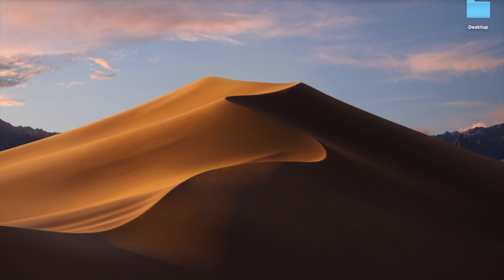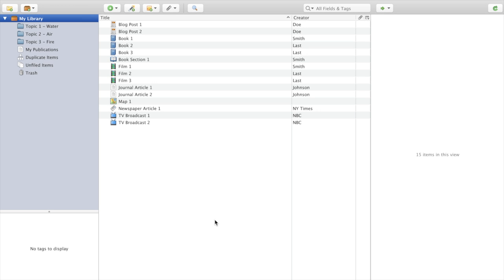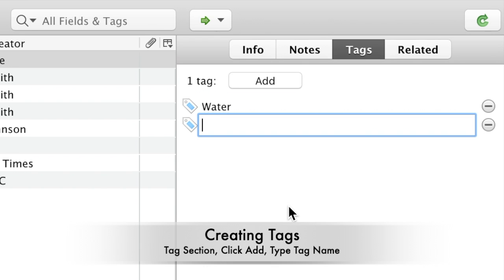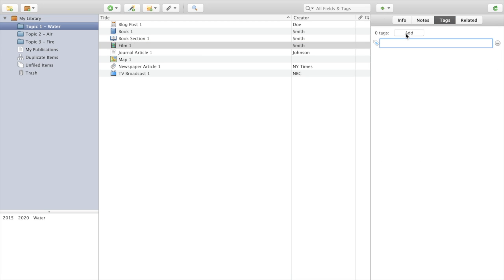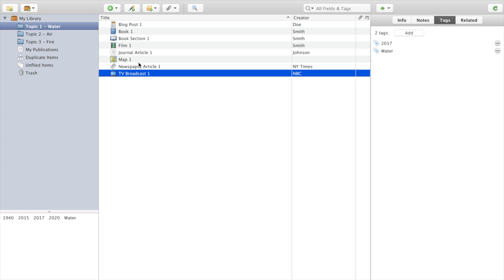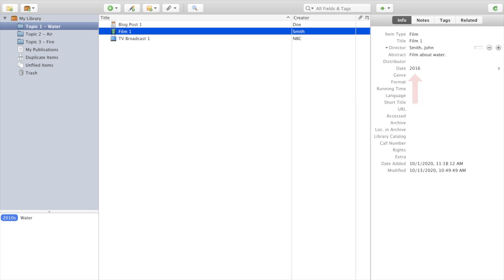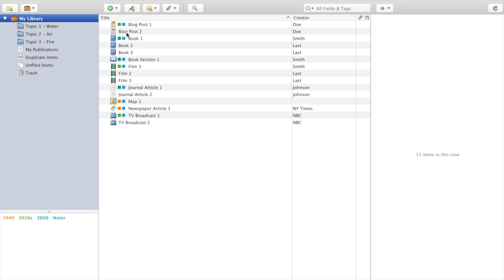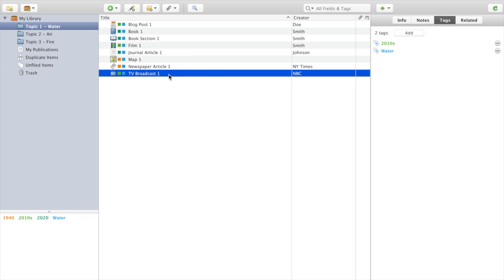Tags in Zotero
Here is a tutorial on creating and editing tags within Zotero.